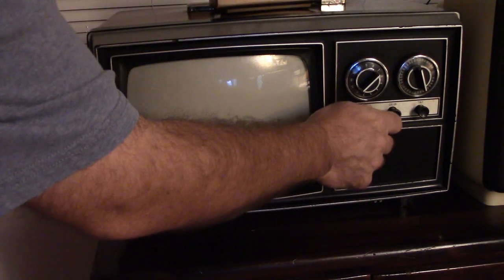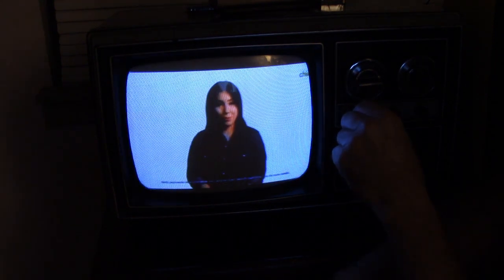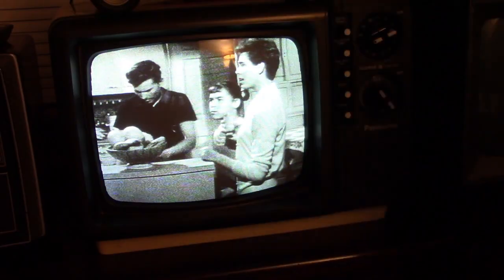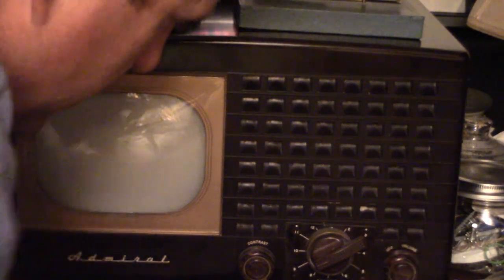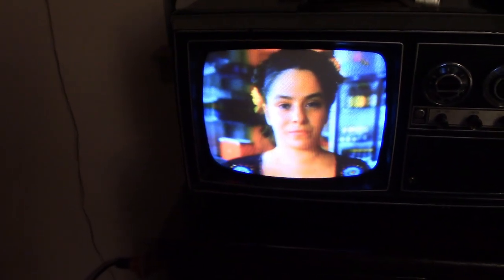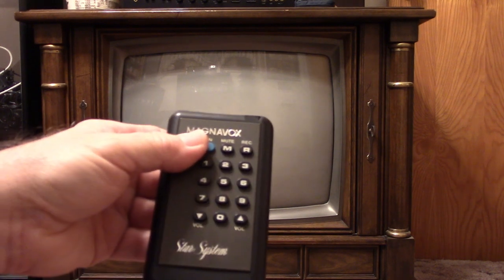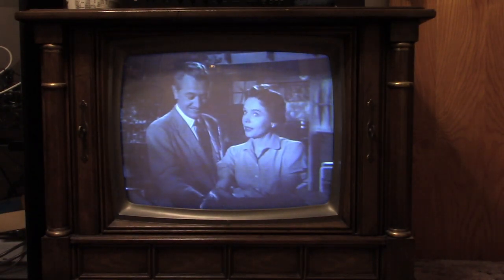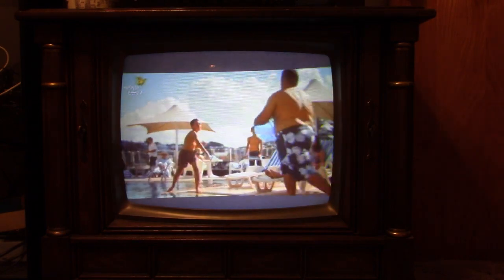Fall 2021 Vintage TV First Power Ups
Now that the temperature has cooled down, I can once again enjoy my vintage tv sets! It usually takes a bit of fine tuning to get them dialed in, after sitting unused for several months. After I got them stabilized, they stayed on for two hours, with no trouble.